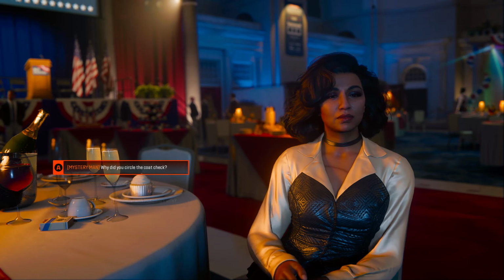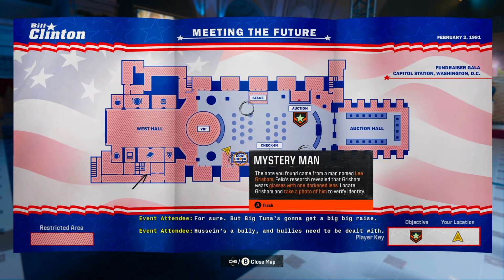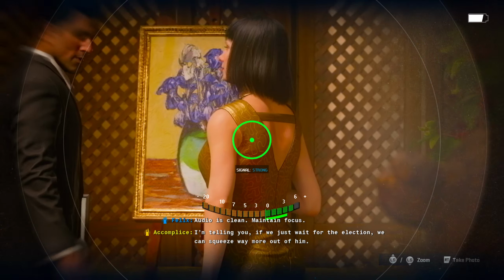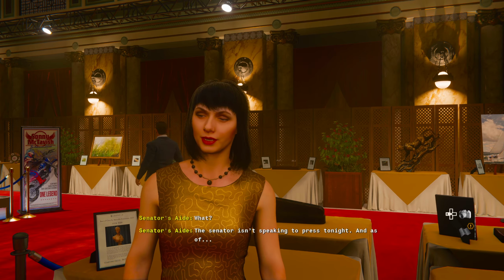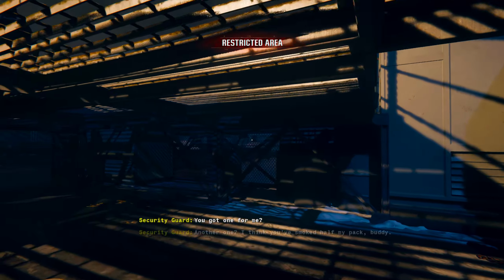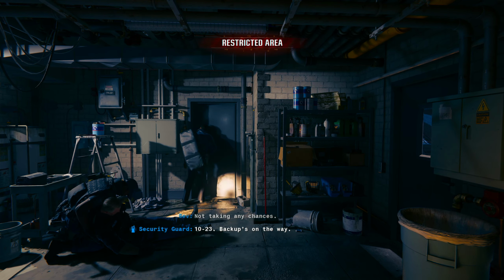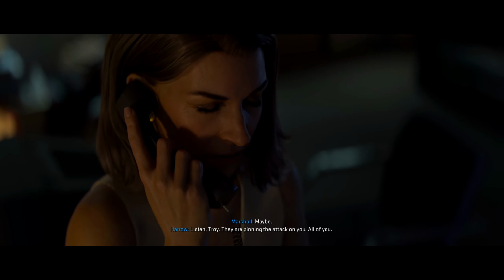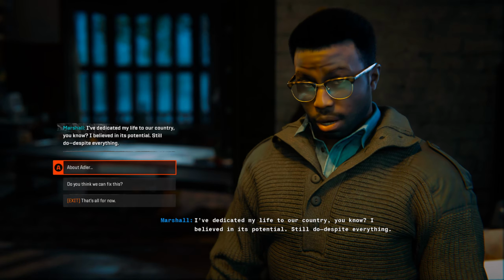Breaking Adler Out Of Prison! - Call Of Duty: Black Ops 6 Walkthrough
Set in 1991, rogue operatives Troy Marshall and Frank Woods assemble a team of agents to hunt down Pantheon, a clandestine force that has infiltrated the Central Intelligence Agency and branded anyone who resists them as traitors to the United States.